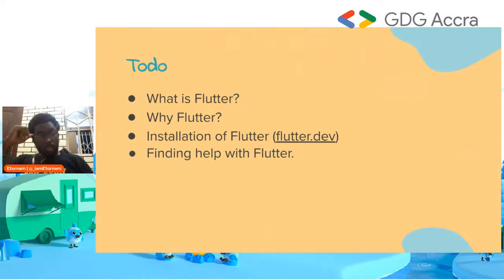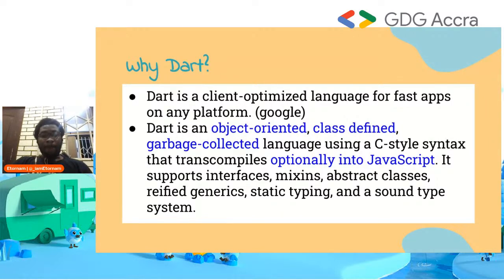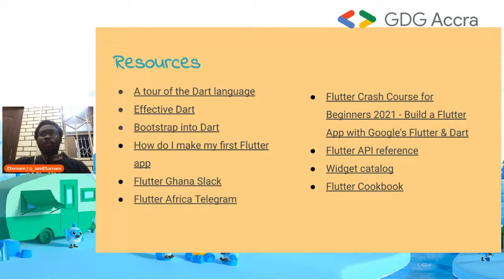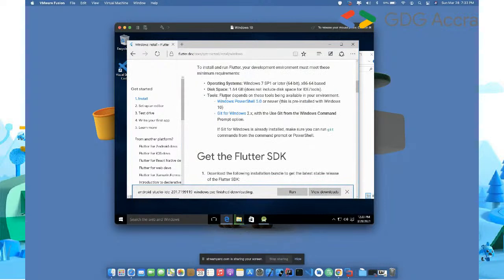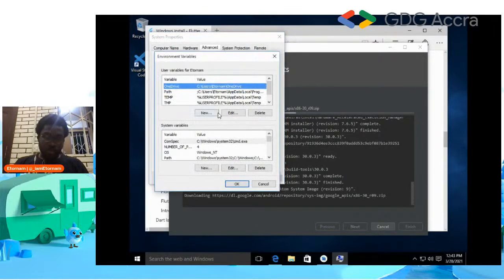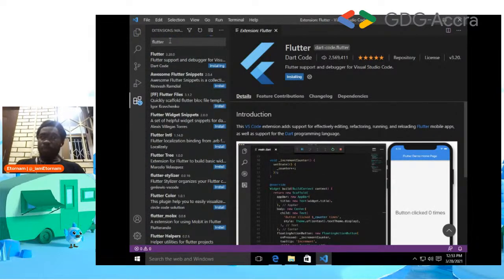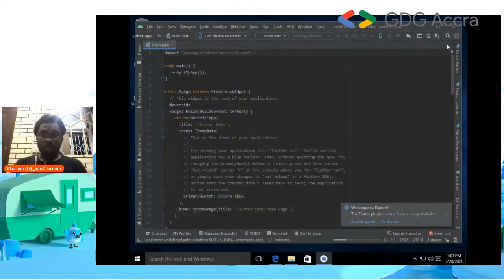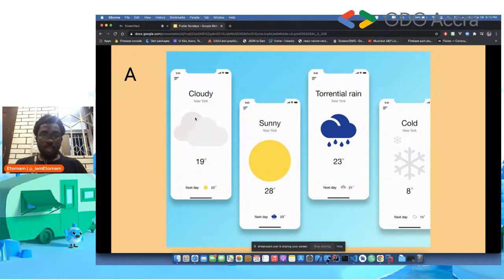Flutter Sundays - Episode 1 with Bright Etornam Sunu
A step-by-step guide to learning Flutter and Dart for creating Android and iOS mobile applications.